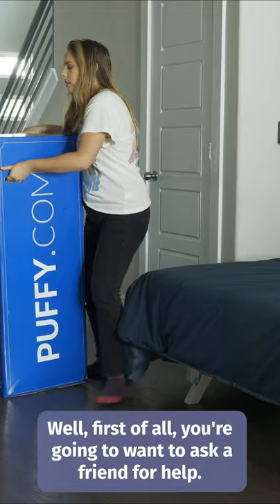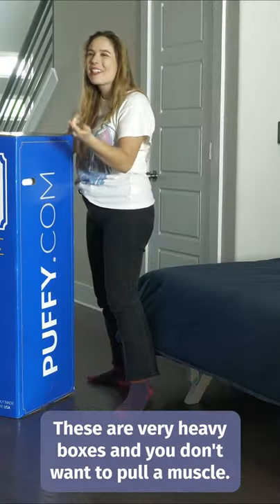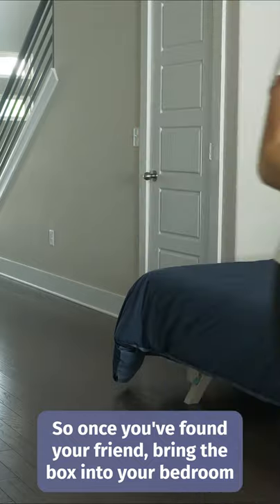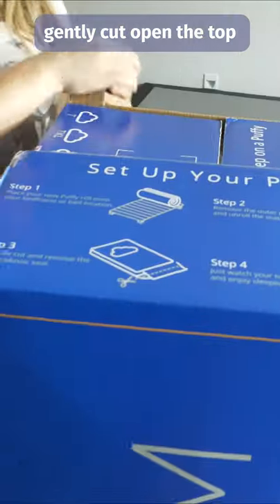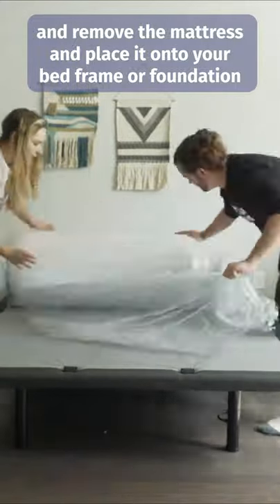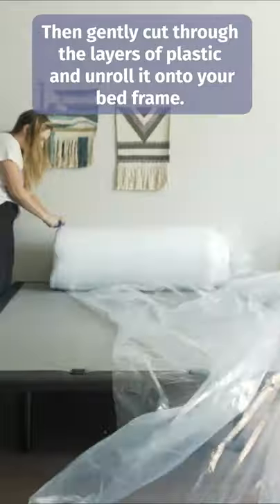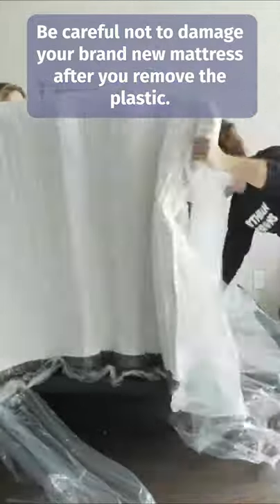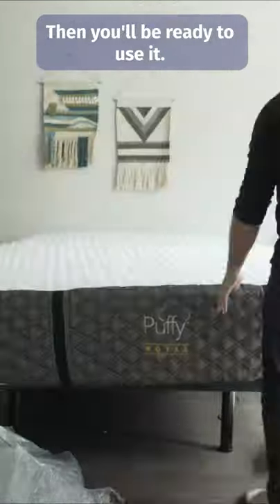How To Unbox A Bed In A Box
⬇️ Click the coupon links below to save BIG on our Best Bed In A Box picks! ⬇️

Click to save up to 30% on the Signature mattress!

Click the coupon link to SAVE up to 33% on the Nectar mattress!

Save $300 on the WinkBeds mattress!